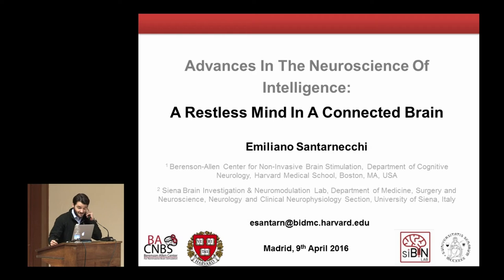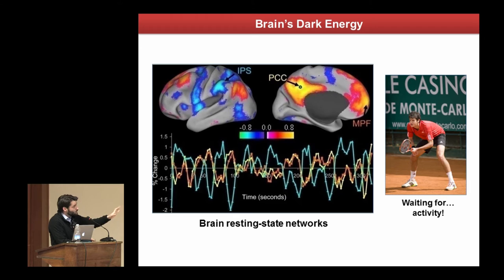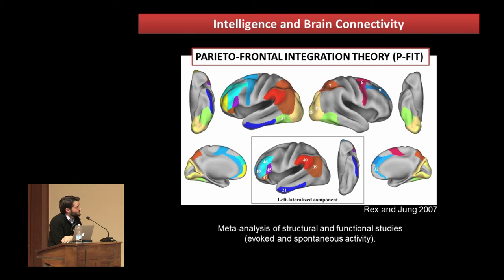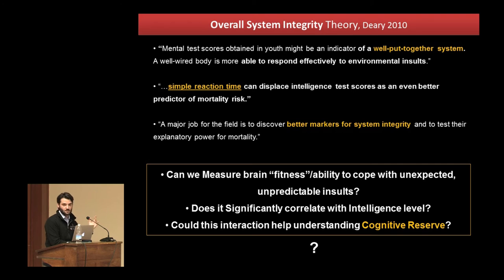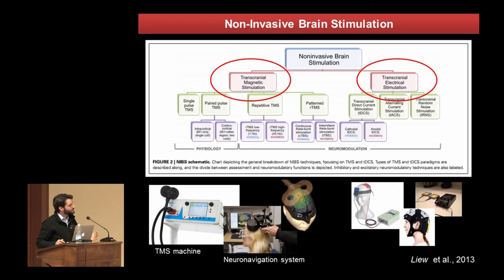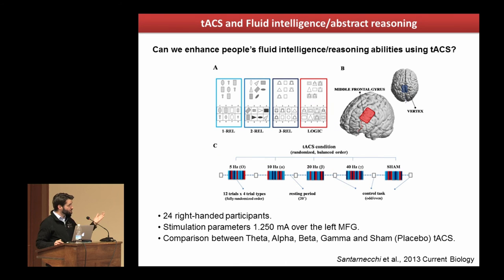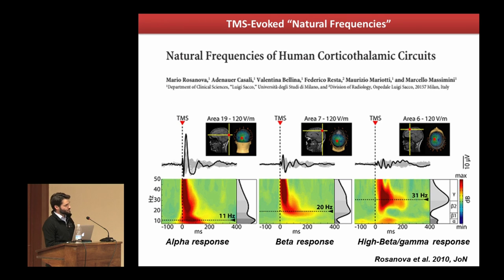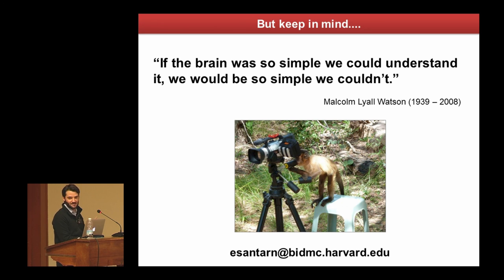Emiliano Santarnecchi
"Advances in the neuroscience of intelligence" Emiliano Santarnecchi